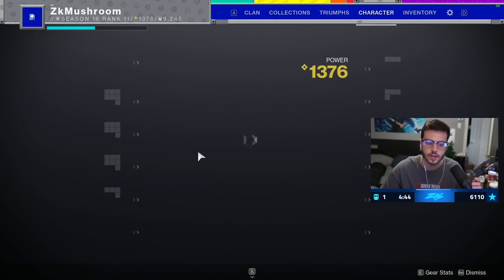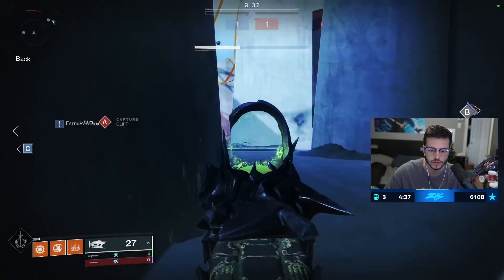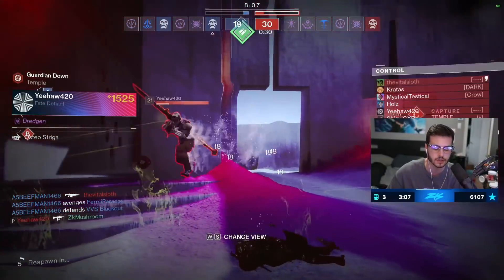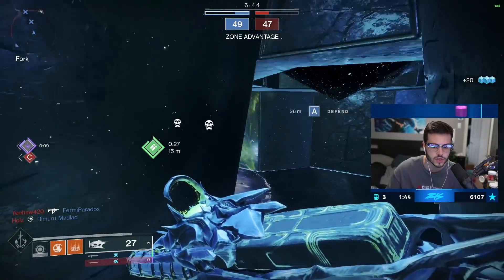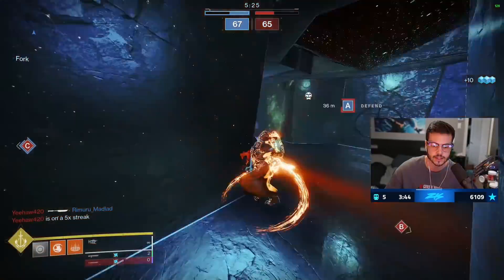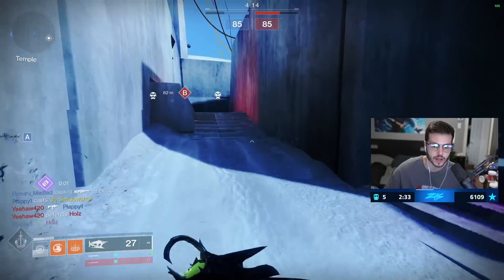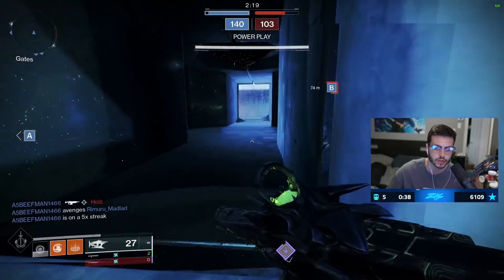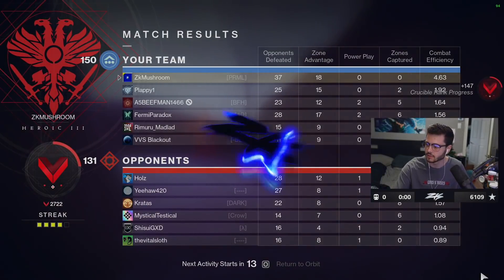NEW Osteo Striga Exotic SMG = Tracking bullets with no Efforts